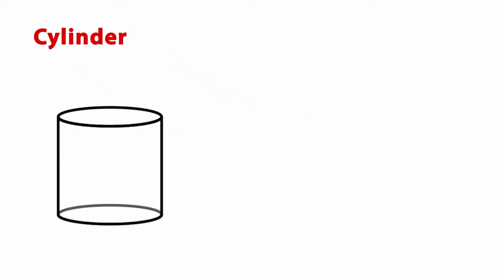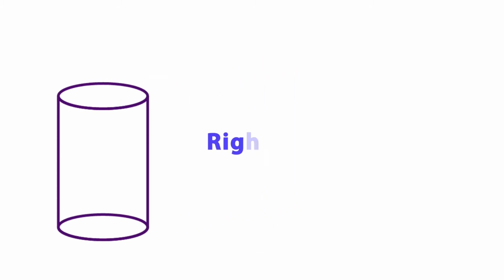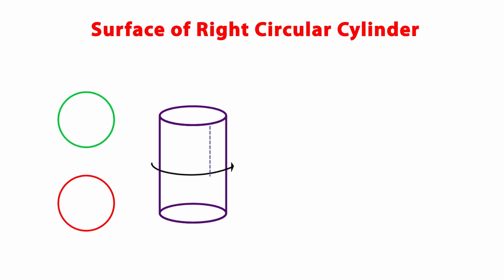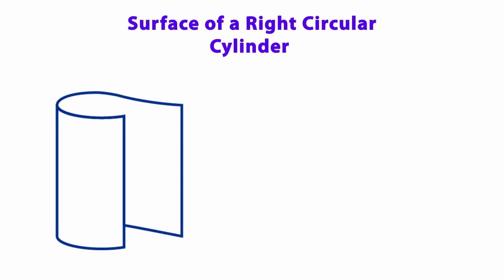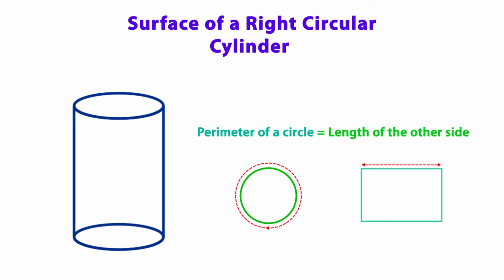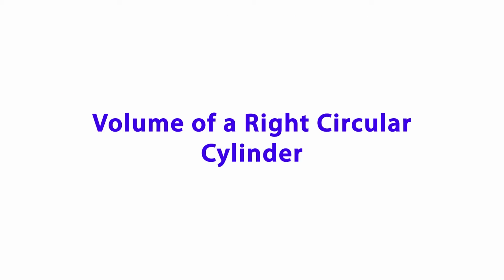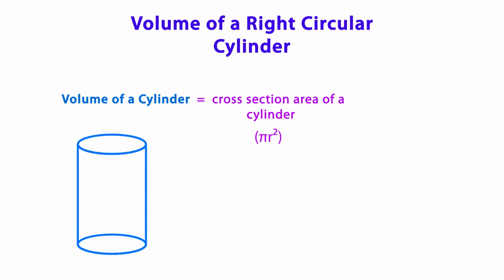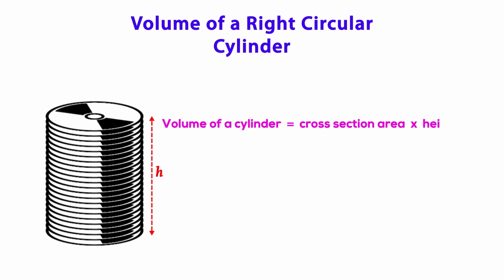Cylinder - Surface and Volume (English)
This video explains how to calculate the volume and surface of a cylinder innovatively with animations. The simple steps used in this video with animated visuals make the students grasp the concepts easily and quickly.